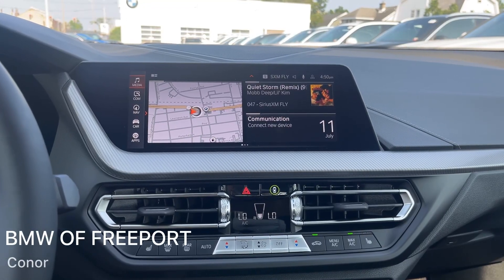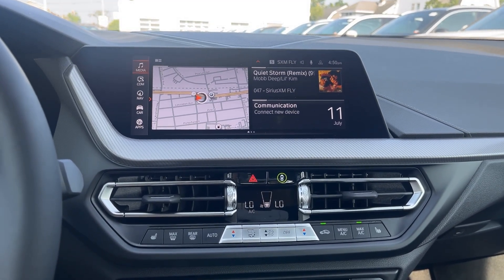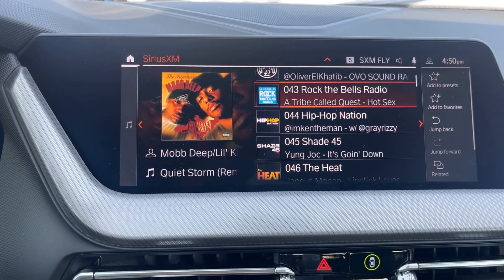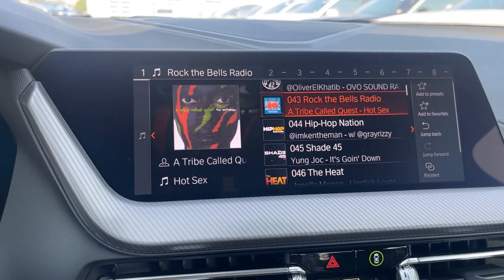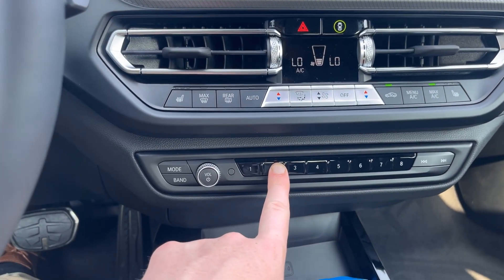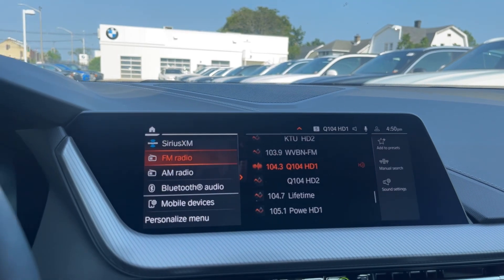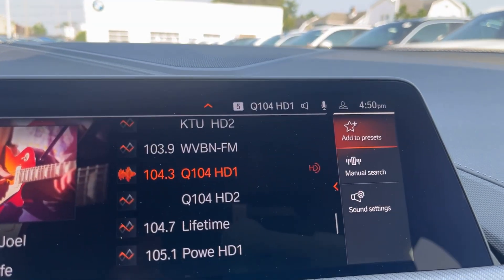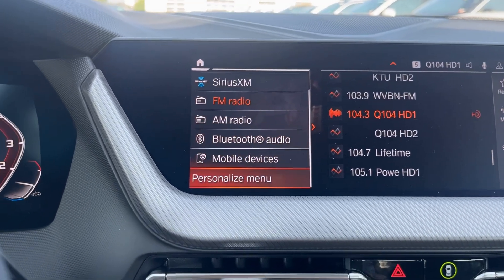2023 BMW M235 radio presets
In this video, I will show you how to save a radio preset on your 2023 BMW M235